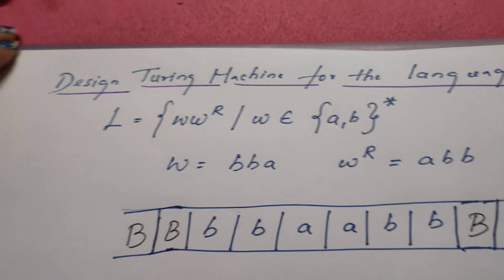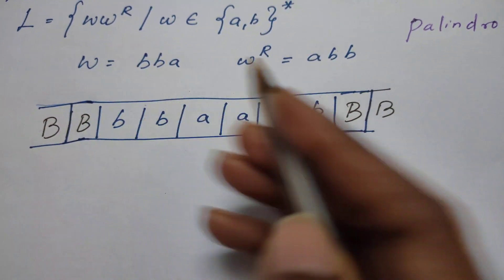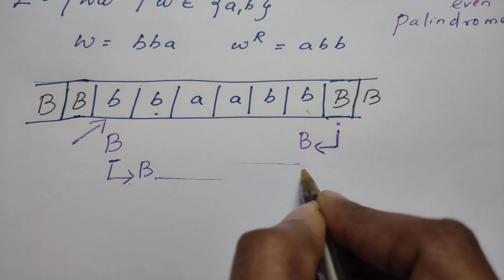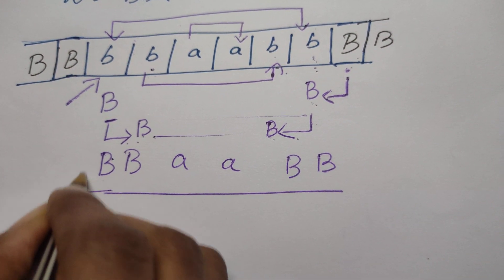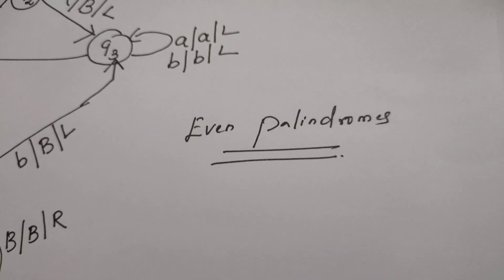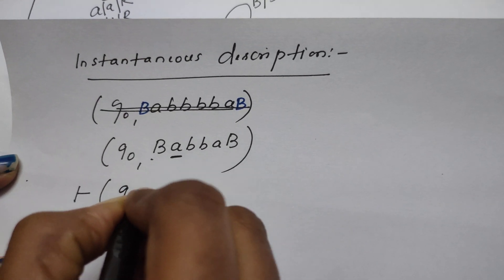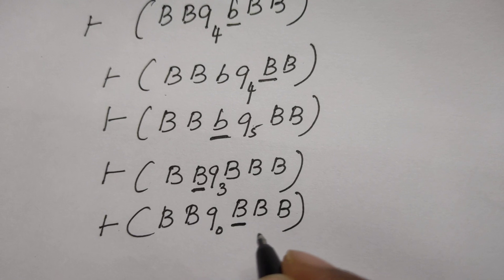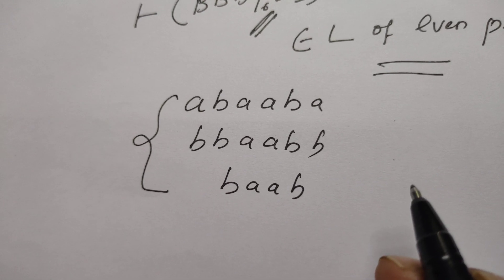ATC | VTU Syllabus | Turing machine design (Language of even palindromes)-Theory of computation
In Theory of computation, Turing machine is designed for language of even palindromes on {a,b}* and instantaneous description is also explained.

TM reads input from left to right. It reads the first character , replaces it by blank 'B' and moves to right to find last character and replaces it by blank 'B' if the character is same as first what it read. The procedure repeats till it finds only blank symbols.